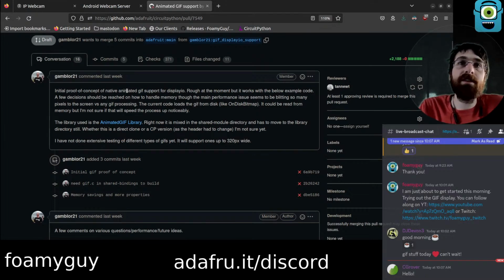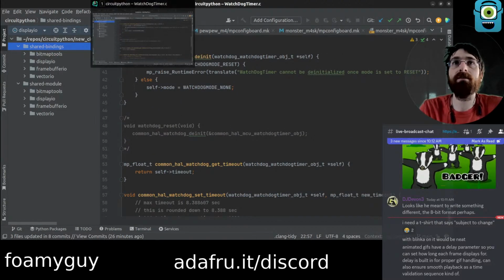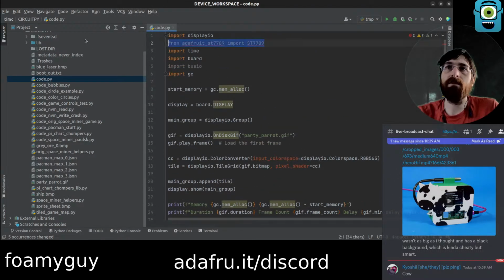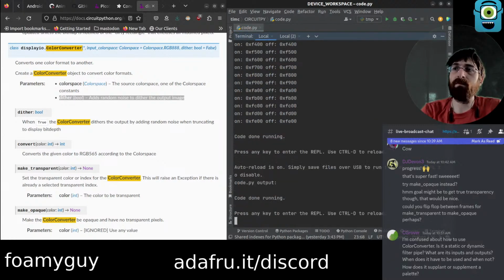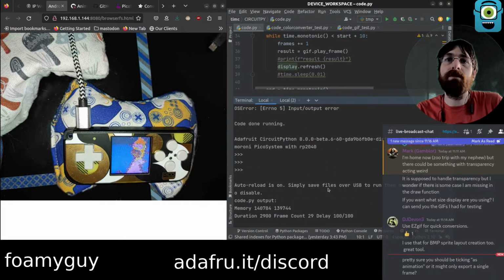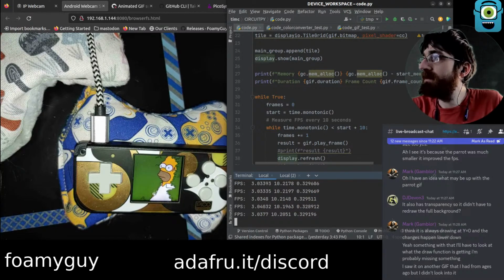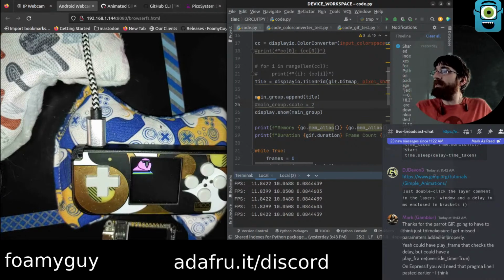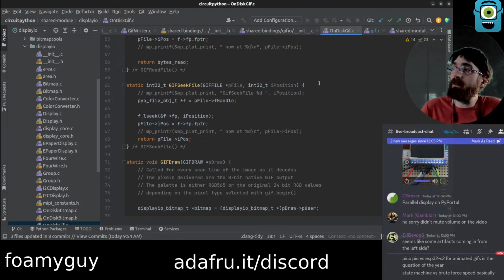CircuitPython - Trying out GIFs